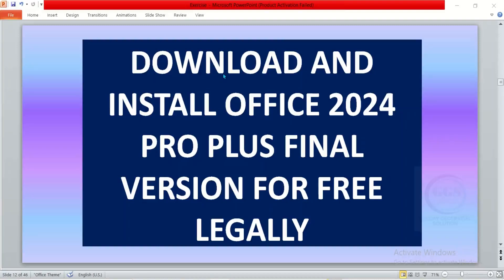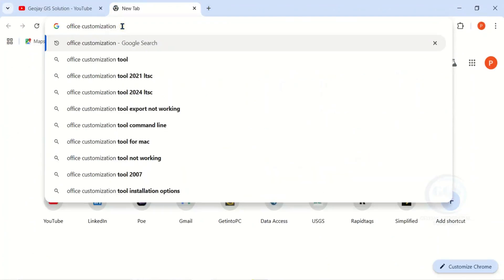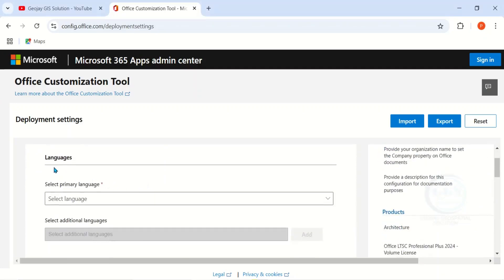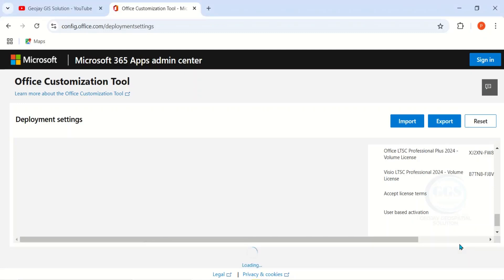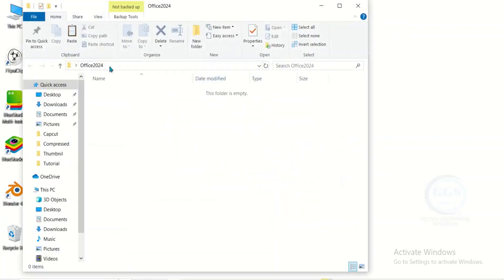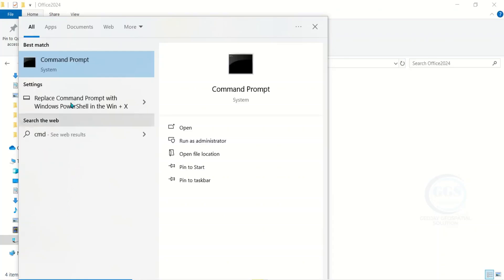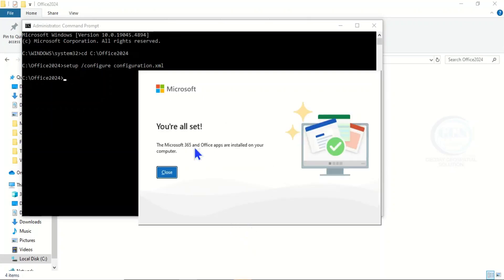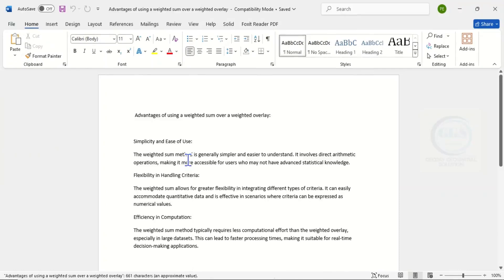Download and Install Microsoft Office 2024 Pro | Plus Final Version for FREE Legally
Microsoft Office 2024 introduces a host of new features designed to enhance productivity and collaboration. With a refined user interface, it offers improved accessibility tools and smarter AI integrations, including enhanced editing suggestions and automated task management. The suite includes updated versions of popular applications like Word, Excel, and PowerPoint, each boasting new templates and design options to streamline workflows.

Collaboration tools have been upgraded, allowing for real-time editing and seamless integration with Microsoft Teams. Enhanced data analysis features in Excel make handling complex datasets more intuitive. Additionally, the inclusion of cloud-based functionalities ensures that users can access their documents from anywhere, fostering greater flexibility in work environments. Overall, Office 2024 aims to empower users with innovative tools for modern productivity. This video shows you how to download and Install OFFICE 2024 Pro Plus for free legally.

How to check if you are qualified to install Microsoft 365 for free by joining the developer program